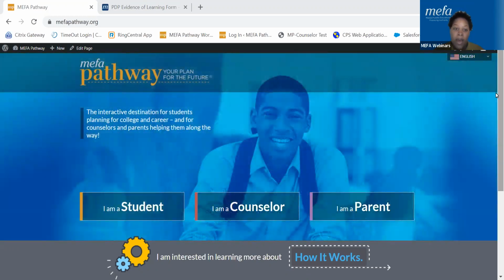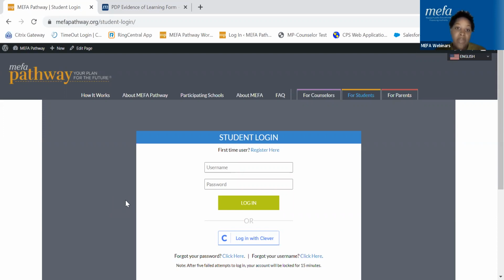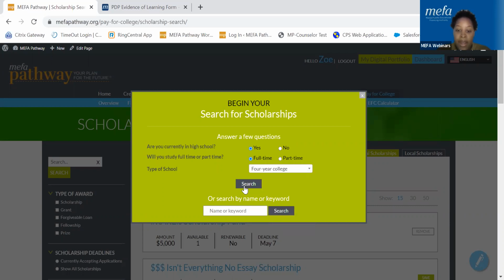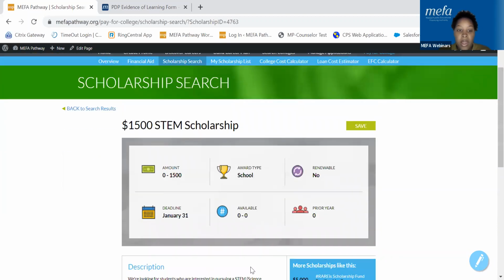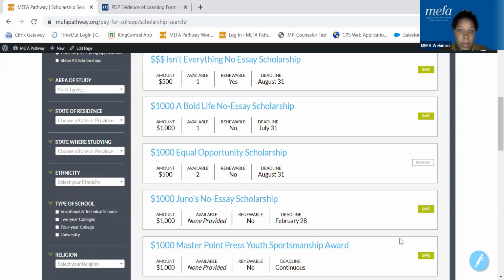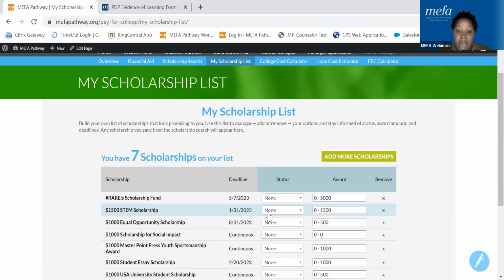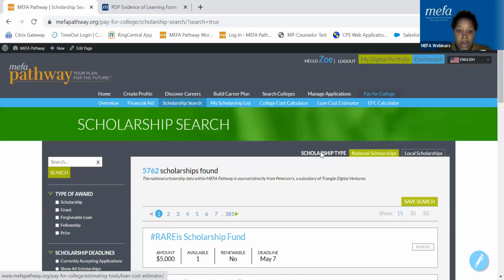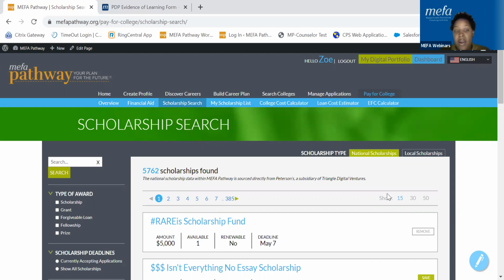The MEFA Institute Search for Scholarships in MEFA Pathway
Learn how MEFA Pathway, MEFA’s free college and career planning portal, can help students find available scholarships, build a scholarships list, and manage deadlines and awards.